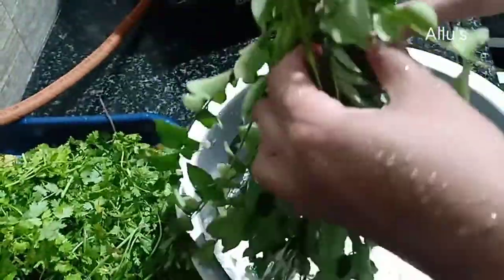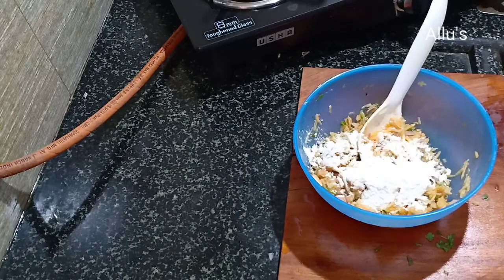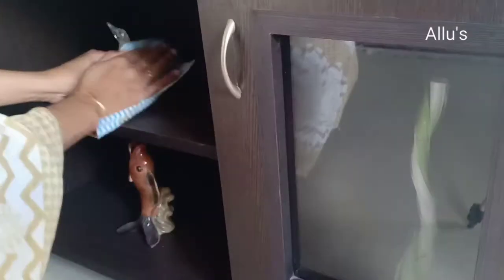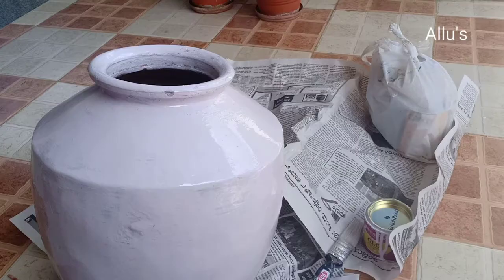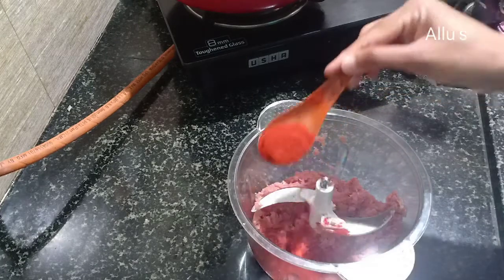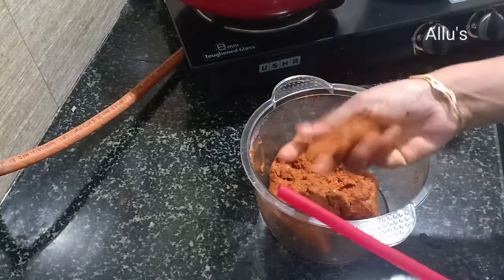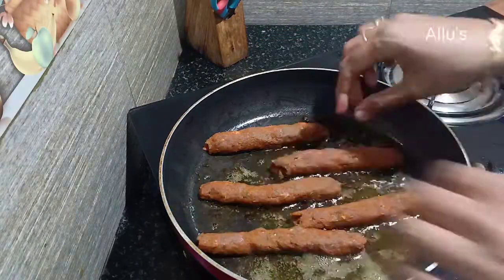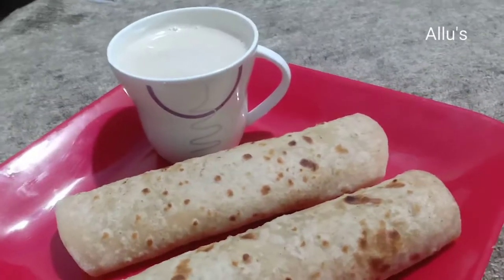Sunday vlog with spicy Hash brown, sheek Kabab roll, pot painting....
Very happy that you have found my channel. Hope you like my videos. Your like and support is very important to me... If you are a new viewer please subscribe my channel and also please do not forget to share with your family and friends.

Watch my videos from the below links.